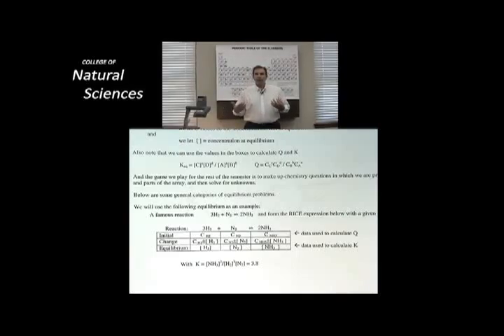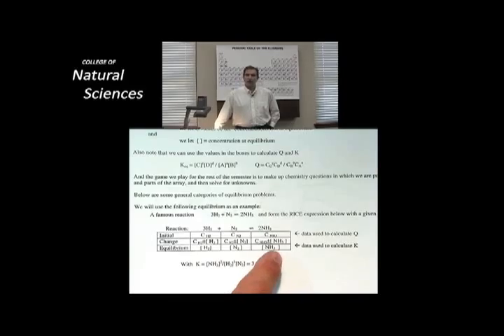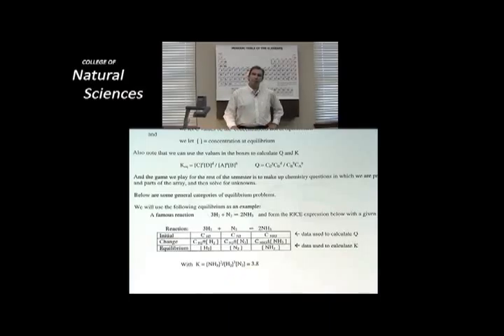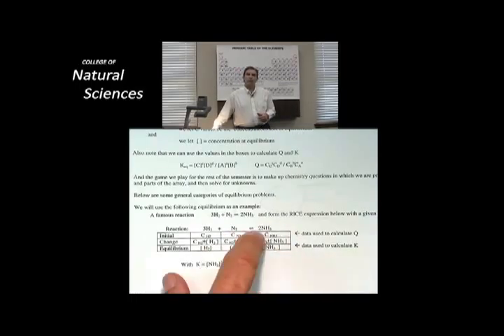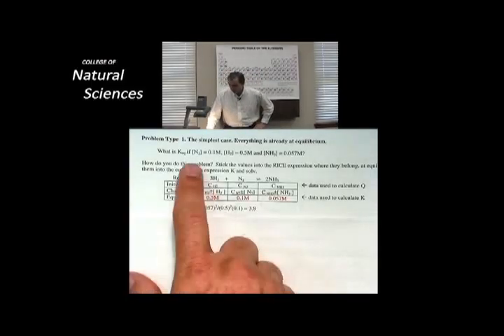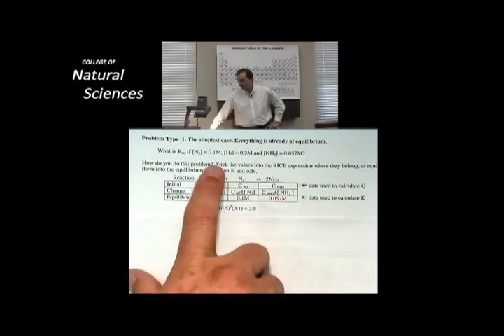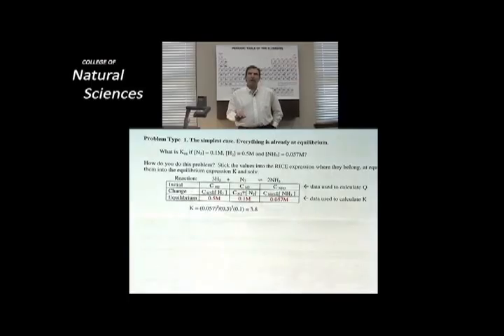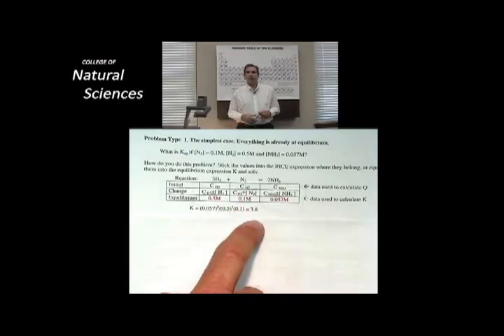Problem Type 1 Example